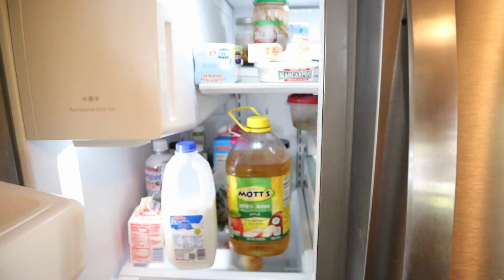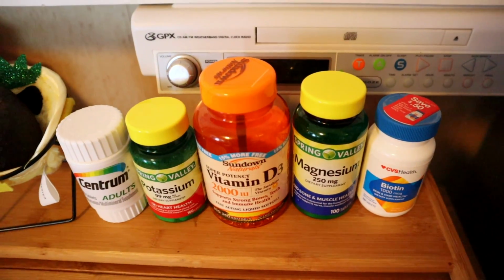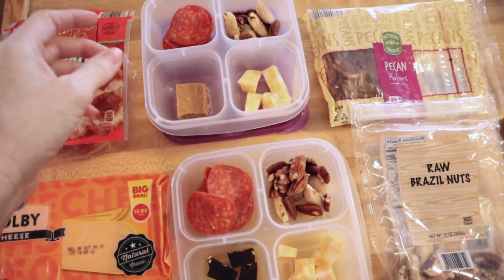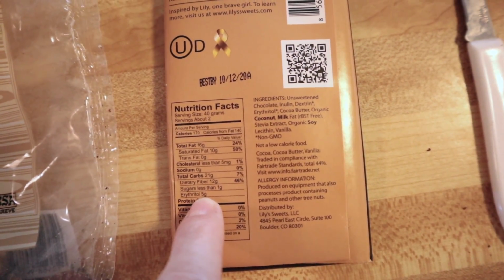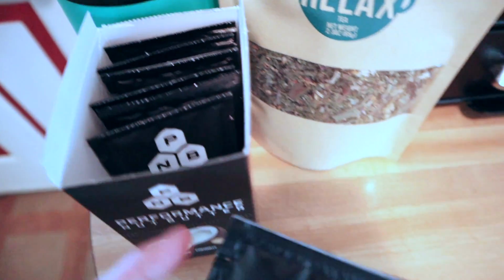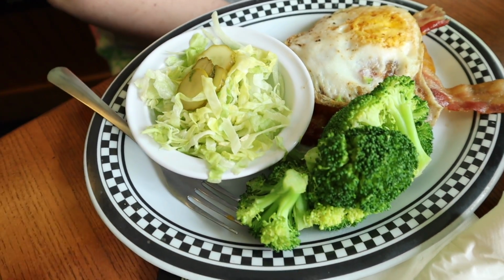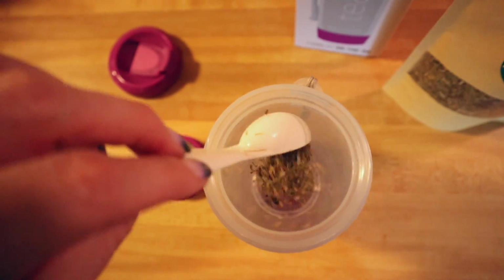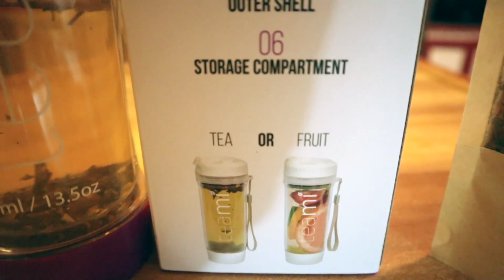Full Day of Lazy Keto🥗63 pound combined weightloss🍫May 2019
I started keto in March 2019 and Ive lost 27 pounds so far. My daughter started in Jan of 2019 and had lost over 36 pounds. This has been a work in progress. I had difficulty sticking to the plan at first but now Ive found my keto groove and it has become habit. This is a lifestyle for me now, not a diet. I failed to mention in this video,but I always drink at least 80-100 oz of water a day. Good luck.

😍lunchable containers:

❤Some of my must have keto products:
Performance Nut Butters (DELICIOUS!!)

Swerve Sweetener bundle (I use for baking)

🥤Tazo Iced Passion herbal tea bags:
(for making starbucks pink drink)
*ingredients: follow the directions for the Tazo tea as directed on package. I add a tablespoon heavy whipping cream and swerve (listed above). Mix well😁

💄Makeup worn in this video:
L'oreal visible lift foundation:

Physicians Formula butter bronzer:

Anastasia of Beverly Hills Brow Wiz:

Laura Mercier loose setting powder:

it Superhero mascara:

I finally found a cure for my cystic acne. Get your first bottle free. Just pay shipping!

💲💲Enjoy $10.00 off your first order from Walmart Grocery pickup.

Shop my closet: @southernkristi

📷Camera used in this video is a Canon M50:

~Instagram~follow me for reviews & sneak peeks:
southern.kristi